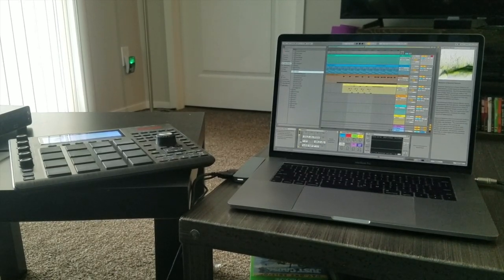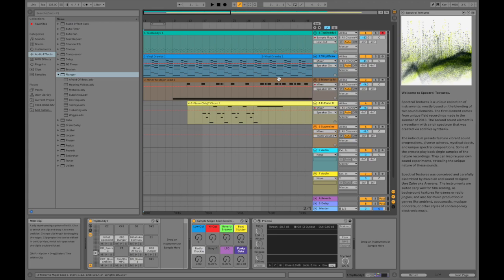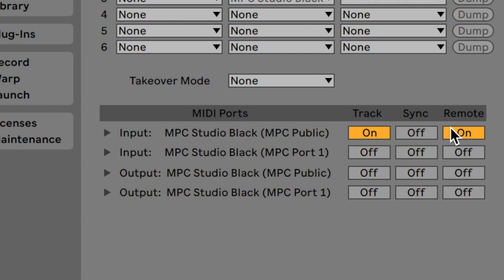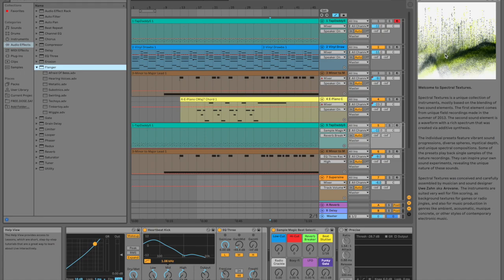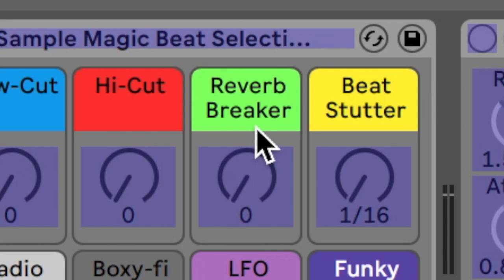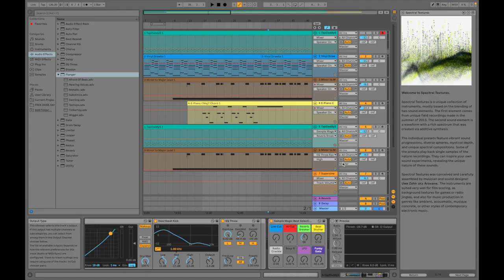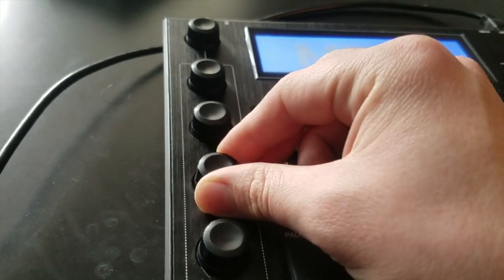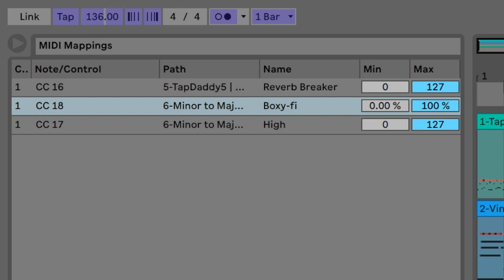Tutorial: How to Midi Map a Midi Controller in Ableton Live [MPC Studio + Ableton Live 10]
A special thanks to those who have supported me through merch and donations in these trying times. Every little bit helps. Thank you.

Sincerely,
-TapDaddy